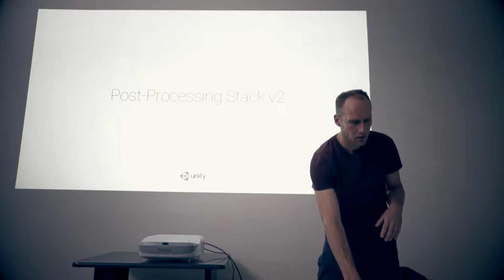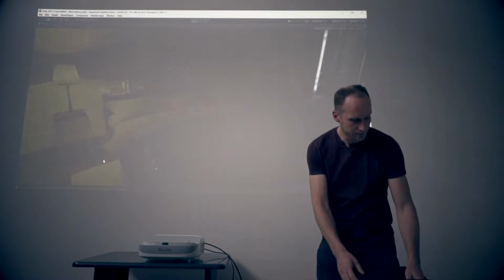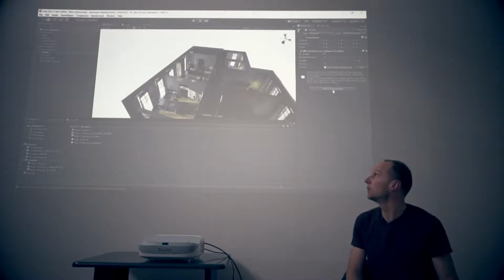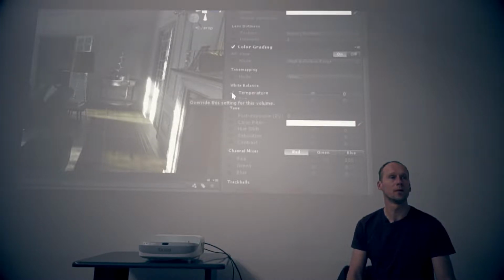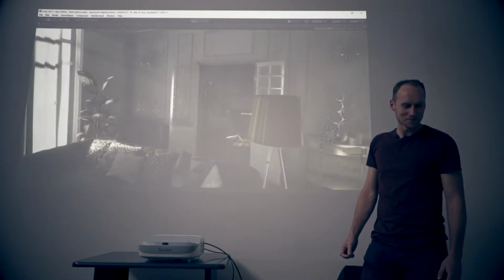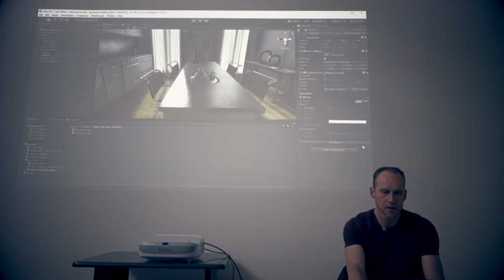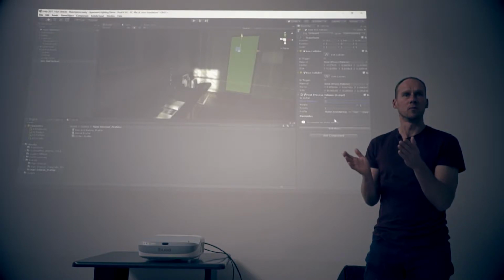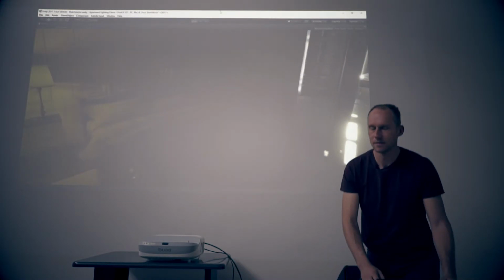Unity Post Processing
From the Australian Artists Roadshow in August 2017.